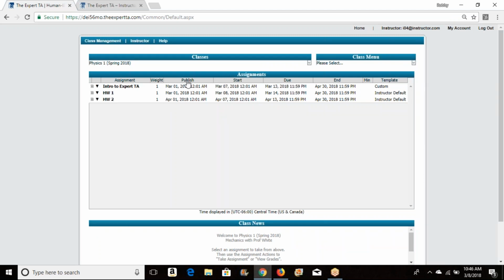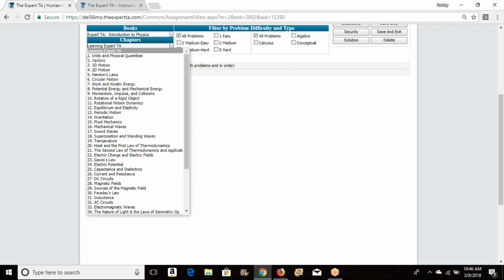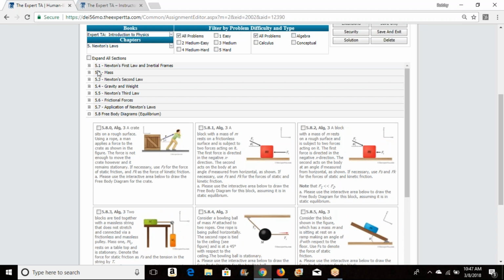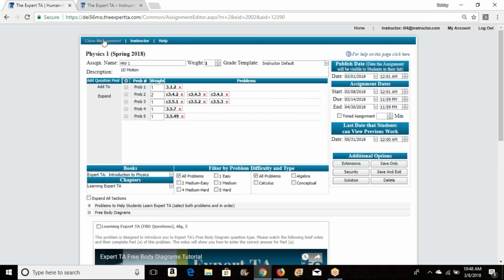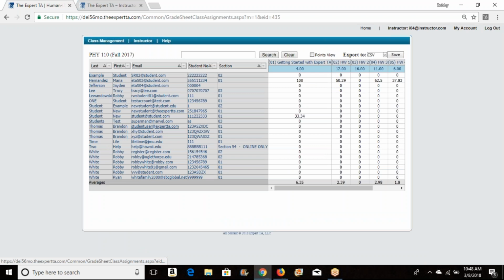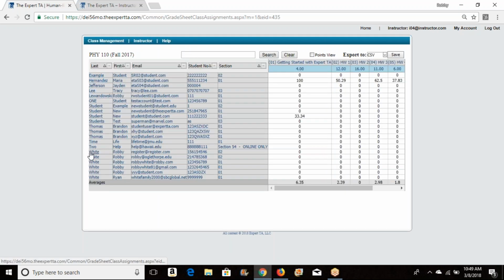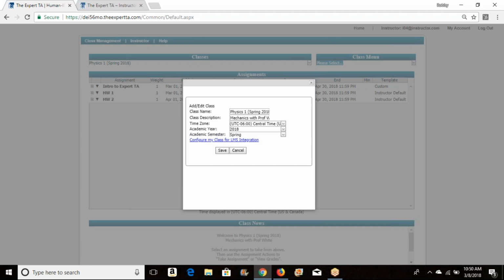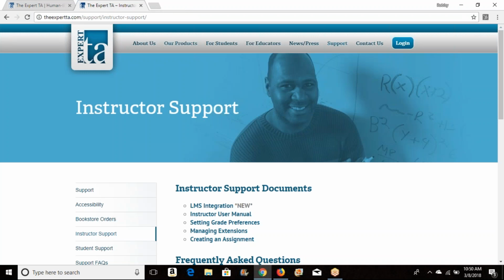2018 03 08 ETA Spring 18 development release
Expert TA Spring 2018 Development release video